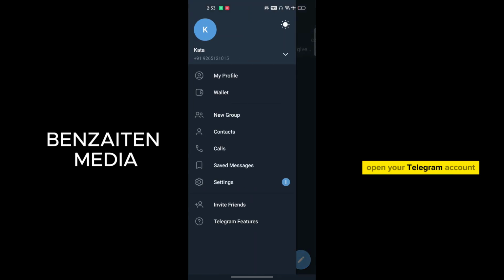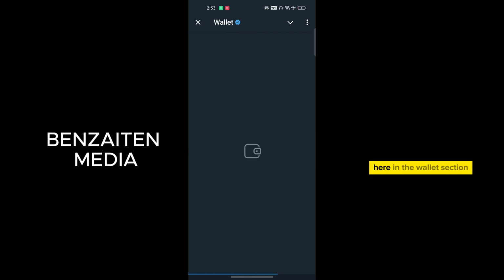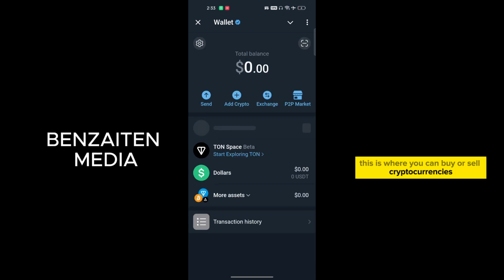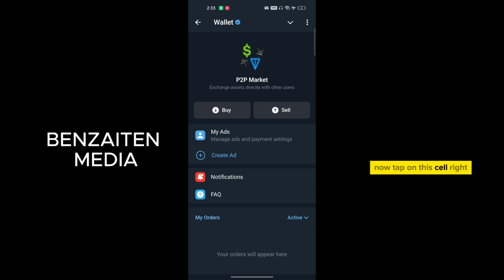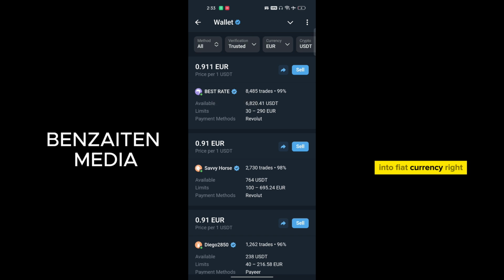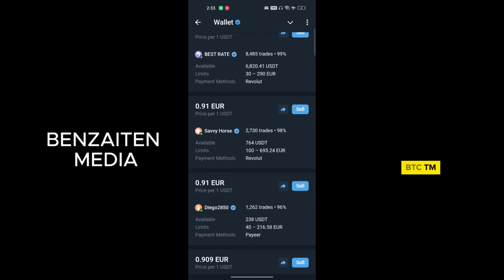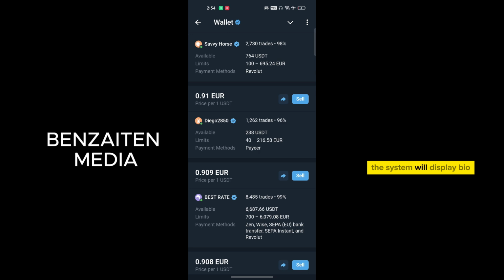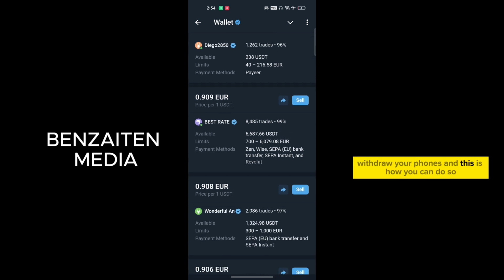How to Transfer Money From Your Telegram Wallet to Bank Account | Full Guide